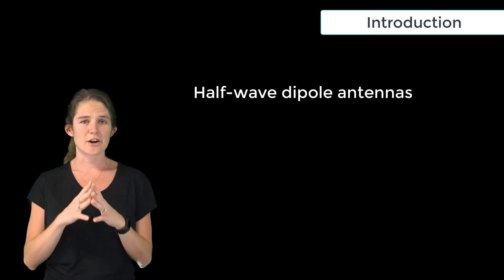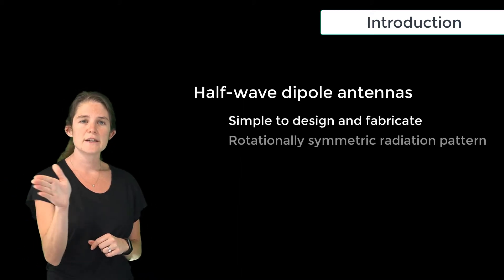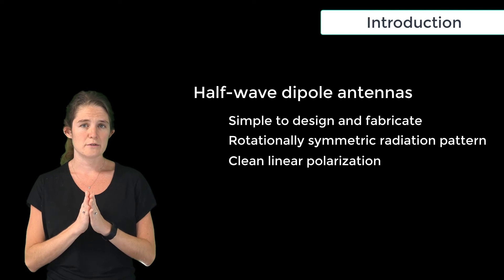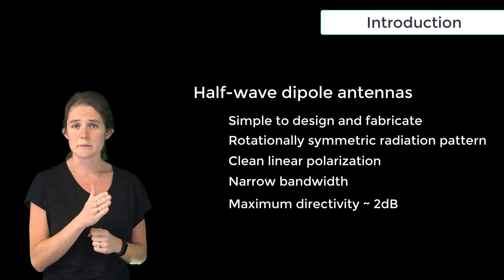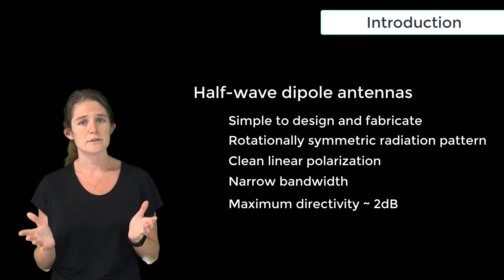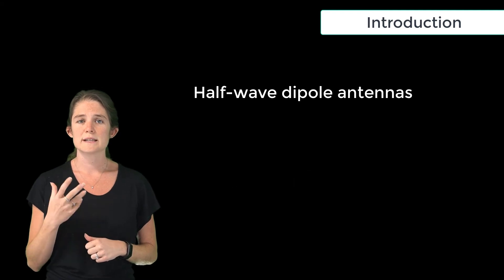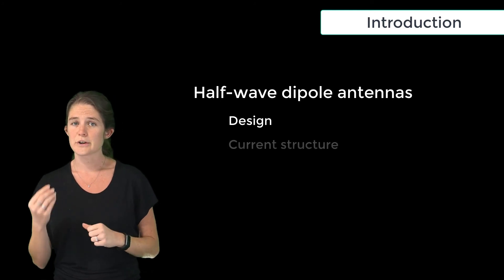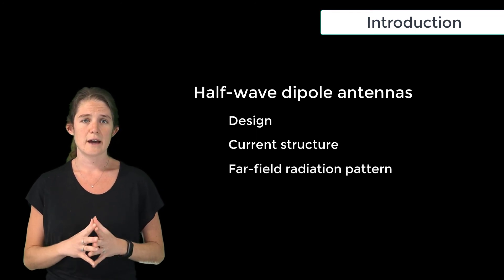Intro to Design of the Half-wave Dipole — Lesson 1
Half-wave dipole antennas are among the most common antenna topologies. They are simple to design and fabricate and offer a rotationally symmetric radiation pattern with very clean linear polarization. In this lesson, we will discuss the general design of a half-wave dipole and introduce two attributes of the half-wave dipole at resonance: the current structure that forms on the antenna, and the theoretical far-field radiation pattern of the half-wave dipole.